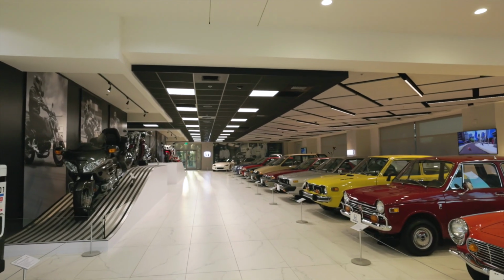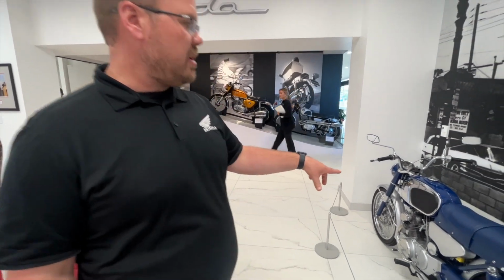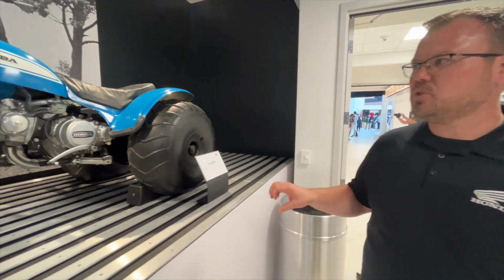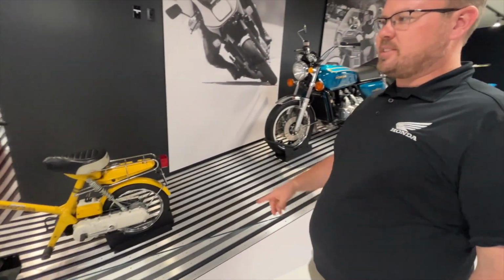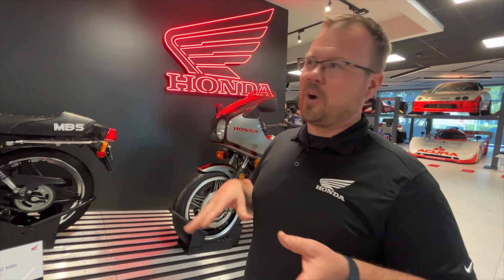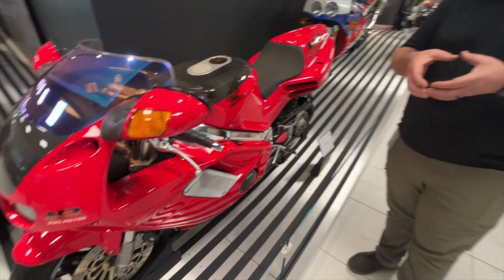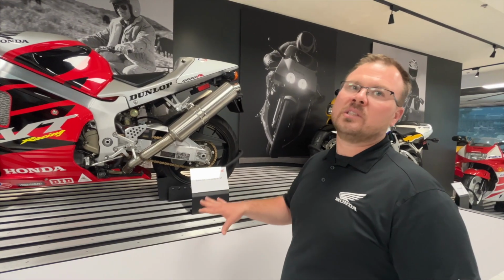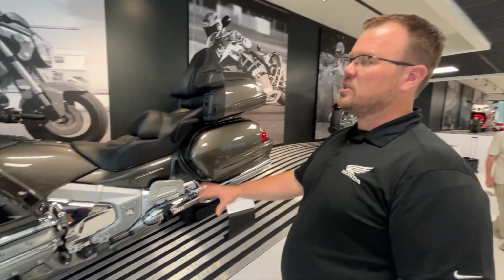Every Bike Inside Honda's NEW Collection Hall - Cycle News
See all the bikes in Honda's new Collection Hall, a public museum inside American Honda's lobby. Which one of these do you remember?! The American Honda Collection Hall is a must-see if you're in the area.